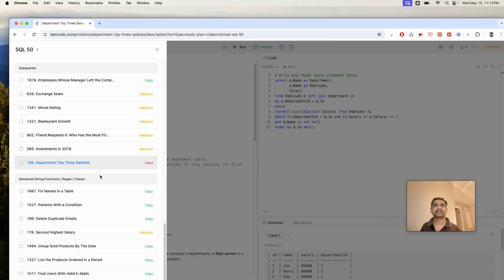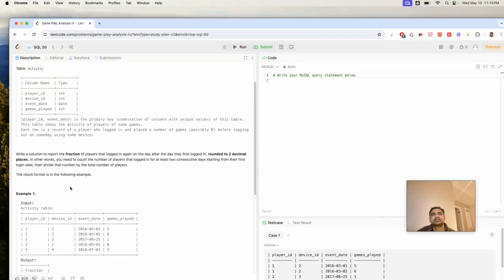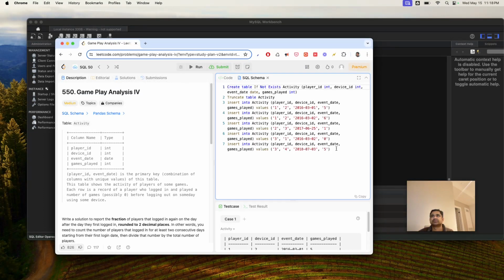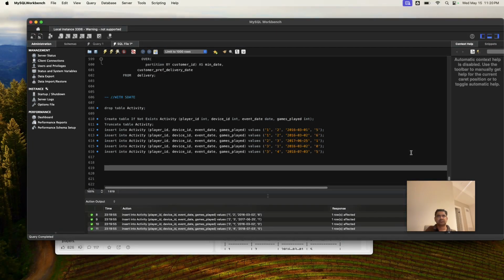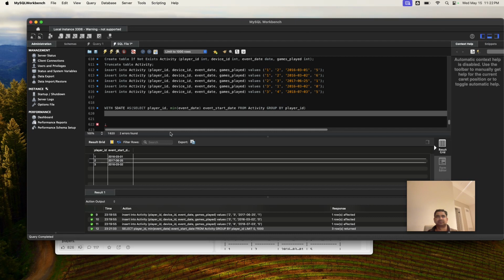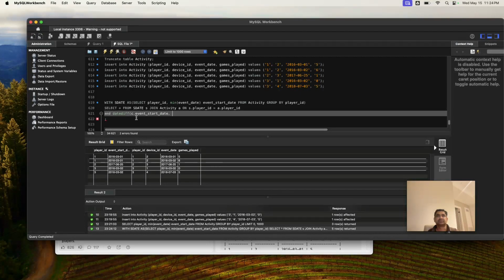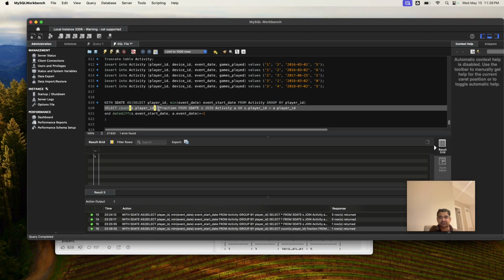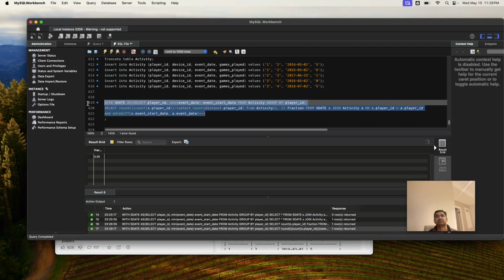Game Play Analysis IV SQL MySQL leetcode solution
Challenge: Returning Players Analysis

Difficulty: Medium

Data:

A table named Activity stores information about player activity in a game:

player_id (int): Unique identifier for a player.
device_id (int): Identifier for the device used by the player (may not be unique).
event_date (date): Date the player logged in and played games.
games_played (int): Number of games played during the login session (may be 0).
Objective:

Calculate the percentage (rounded to 2 decimal places) of players who logged in on consecutive days, starting from their first login date. In other words, find the proportion of players with activity records for two consecutive dates.

Output:

A table with a single column:

fraction (float): Percentage of players with consecutive login days, rounded to 2 decimal places.
Explanation:

We need to identify players who have entries in the Activity table for both their first login date and the day after their first login date.

Leetcode SQL MySQL challenges
problem solutions